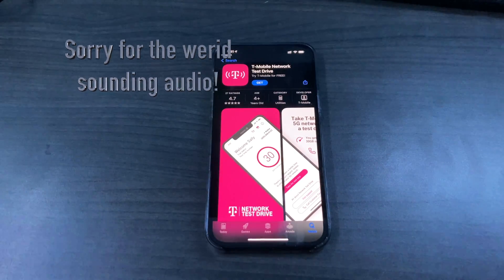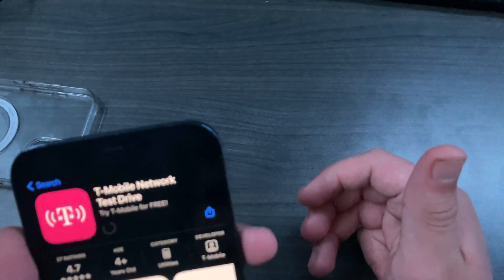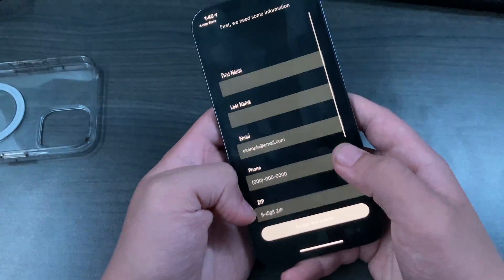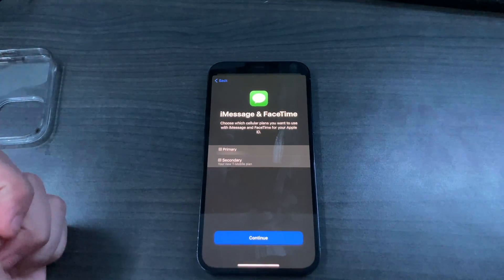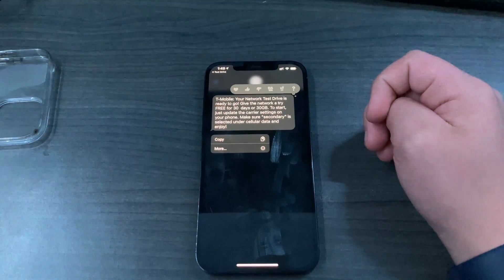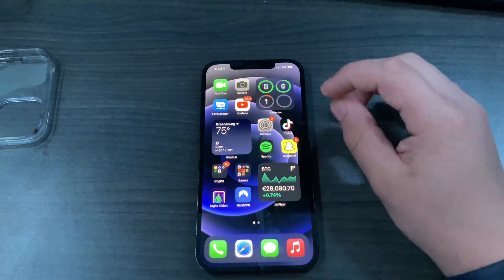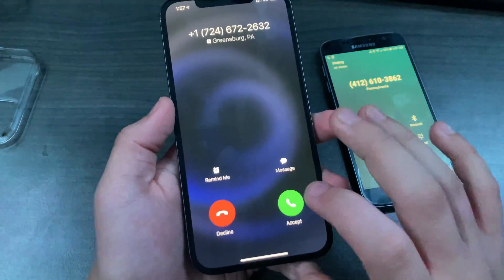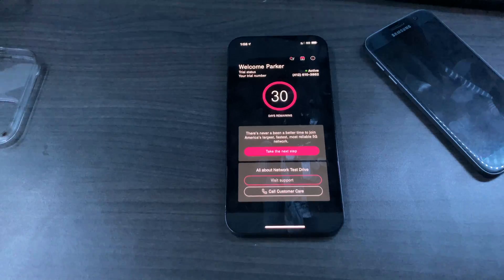T Mobile eSIM Test Drive Review & Setup - Free Service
DENT - 1GB for $9.99 (Price may very depending on crypto currency change and where you want to purchase data for) (This is an apple App Store link)